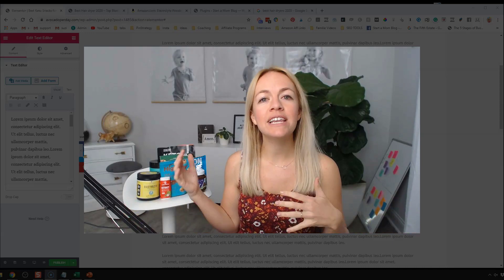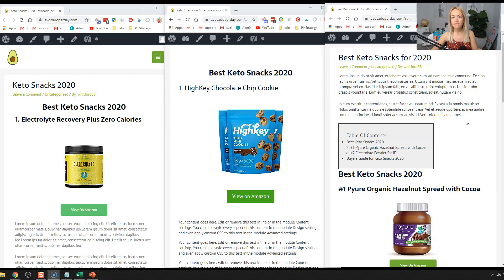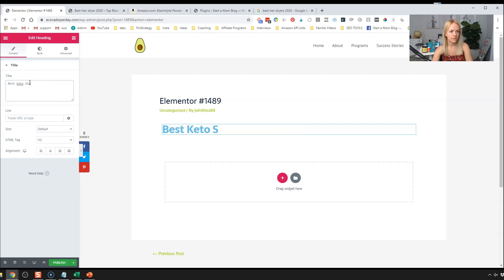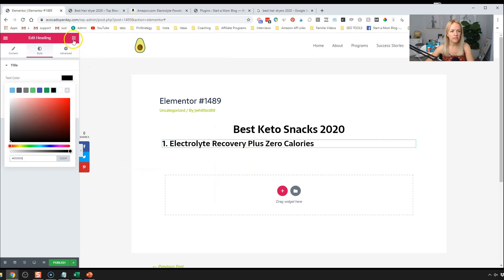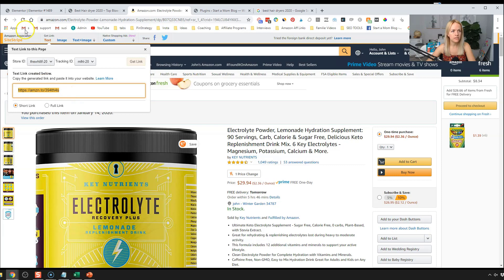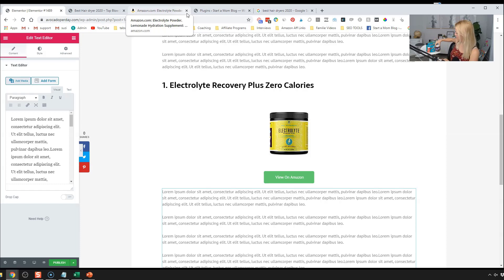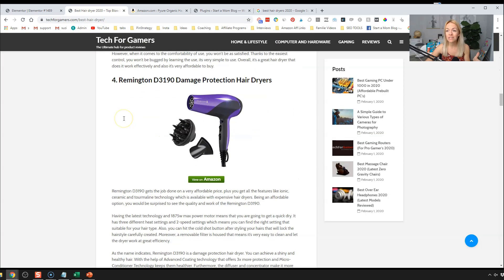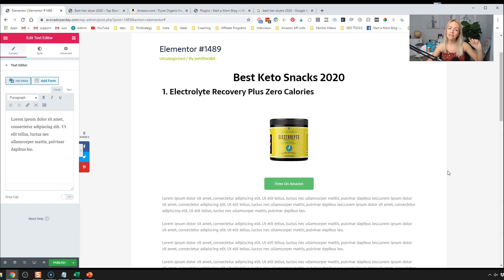How to use the Elementor page builder to create a money making blog post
Enroll in the Blog by Number course if you want to know how to start and grow your blog!